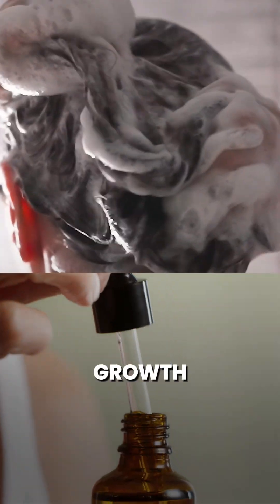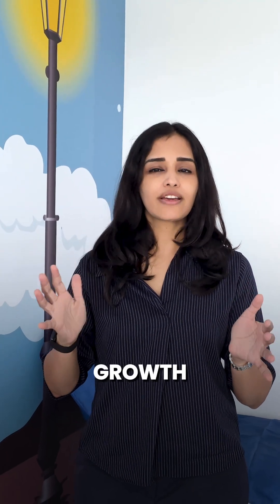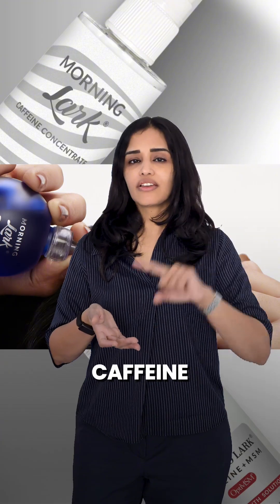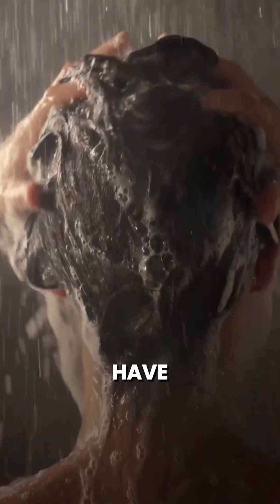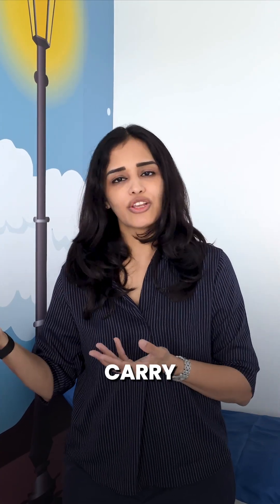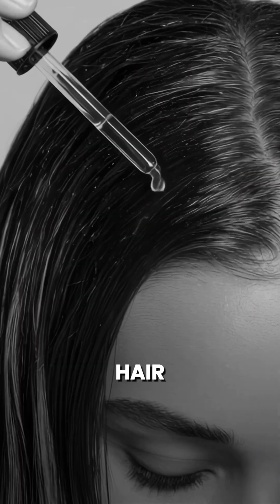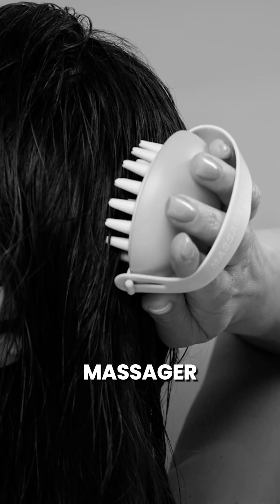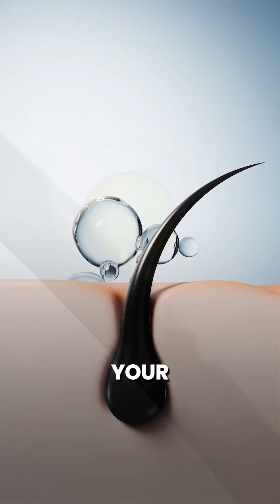Hair Growth Serums & Hair Washes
Most caffeine based hair serums have very quick absorption, especially if they also have penetration enhancing agents. If you find product application very challenging,  especially for gym goers and people who want to wash hair often,  due to sweat or other reasons,  a 2 hour application is the minimum time required for such products.
Careful application of products on the scalp,  and not on the hair is equally important.
Hair products need to be applied for several weeks to months because that’s how hair growth cycles work,  so you should optimise for consistent use, in a way that fits your lifestyle.

Exposome Effect is hosted by Dr. Renita Rajan, a dermatologist known for her work in Skin of Colour and translational dermatology. The series explores how everyday exposures — from sunlight and diet to pollution, stress, and sleep — influence skin, hair, and overall health. Each episode breaks down complex science into clear, practical insights, helping audiences separate myths from facts and make informed health decisions.

For shorter, quicker takes, or to interact in the weekly Q&A, follow Dr Renita Rajan on Instagram